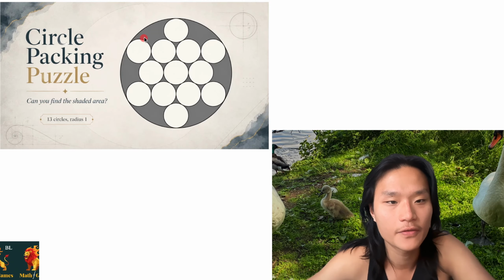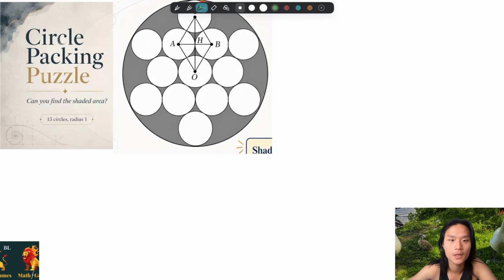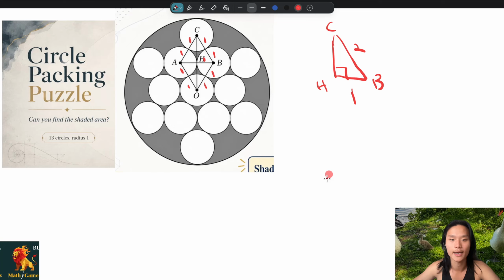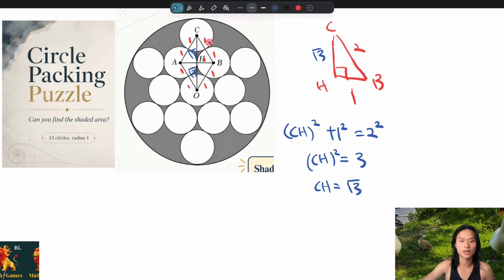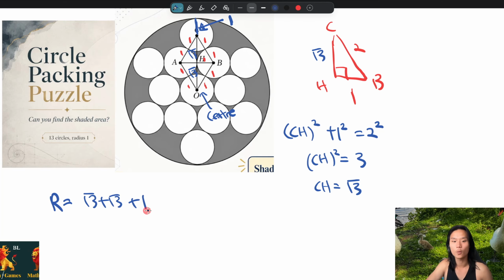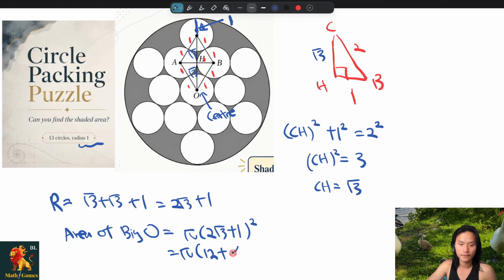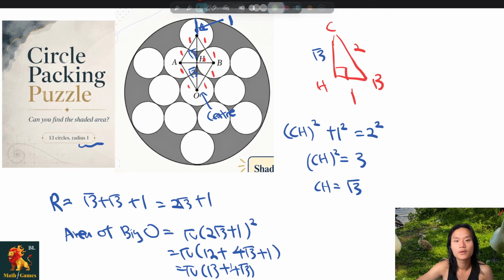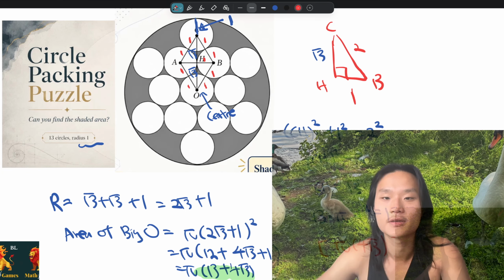13 Circles Of Radius 1 Inside A Big Circle: Can You Find The Shaded Area?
In this math tutorial, we tackle a geometry puzzle about 13 circles.